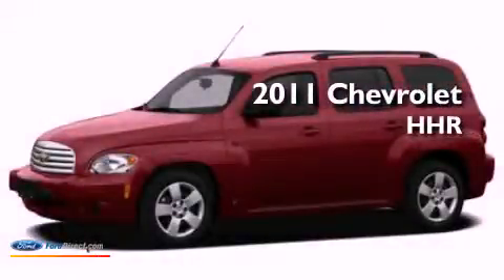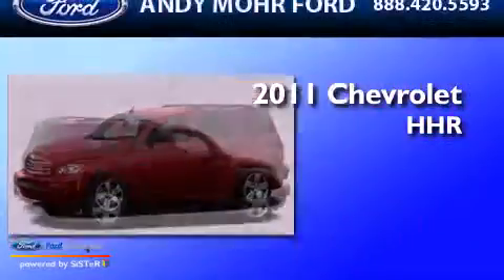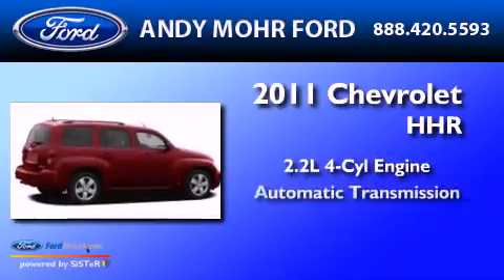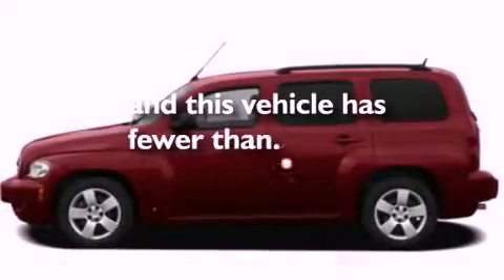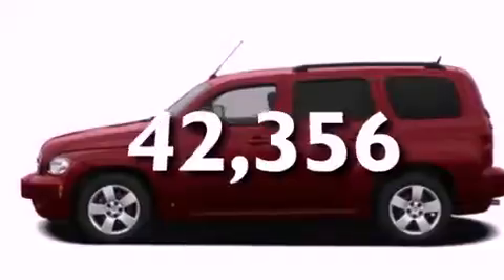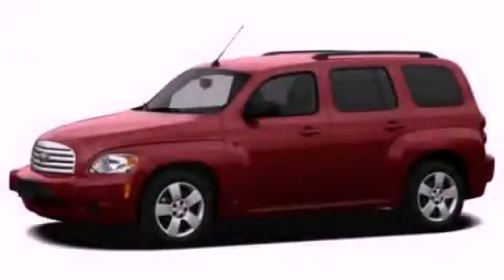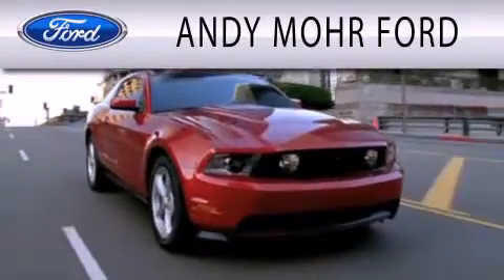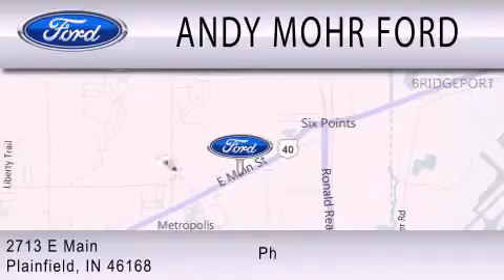2011 Chevrolet HHR Plainfield IN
Year : 2011
 Make : Chevrolet
 Model : HHR
 Engine : 2.2L I4 16V MPFI DOHC FLEXIBLE FUEL
 Trans . : AUTOMATIC
 Exterior : BROWN
 Miles : 42,356

 Stock : P7116